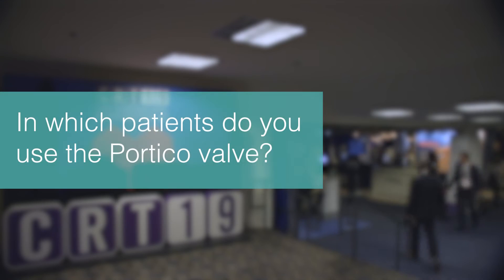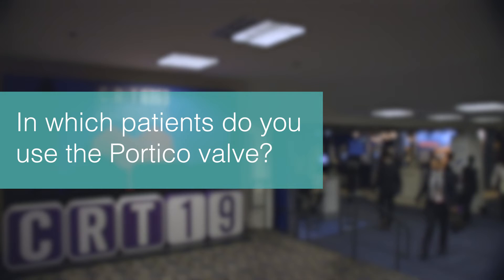CRT 2019: Portico Self-Expanding Aortic Valve - Prof Augusto Pichard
Prof Augusto Pichard (MedStar Washington Hospital Center, Washington DC, US) discusses the Portico self-expanding aortic valve - latest iterations and status of trial

Filmed on site at CRT 2019 by Radcliffe Cardiology

Questions:
1. Could you give us a brief narrative of data published on the Portico valve to date?
2. Which patients do you use the Portico Valve in?
3. For implantors, not currently using Portico, why should they add it to their suite of valves?
4. What future data can we anticipate on Portico?

radcliffecardiology.com is a dynamic, digitally-focused producer & publisher of Cardiovascular, Renal and Metabolic (CVRM) content for physicians worldwide. Radcliffe Cardiology also has a dedicated eLearning platform, RC Academy, which uses innovative platforms to host digital webinars, live case broadcasts and video roundtable discussions.